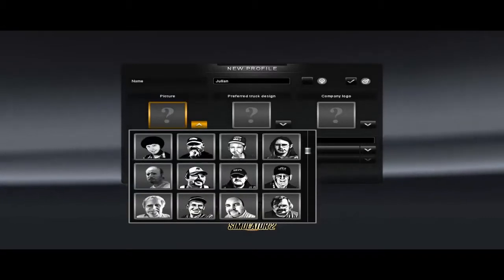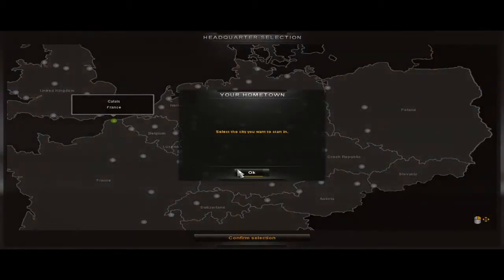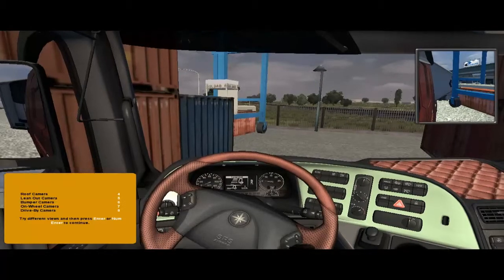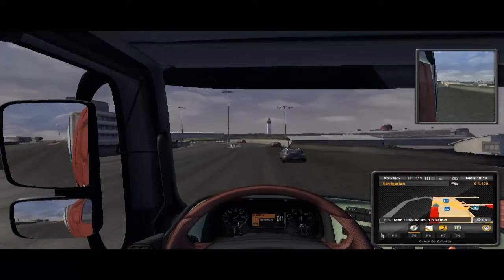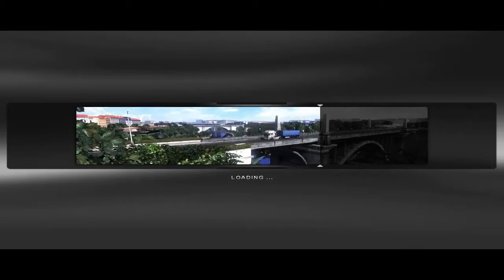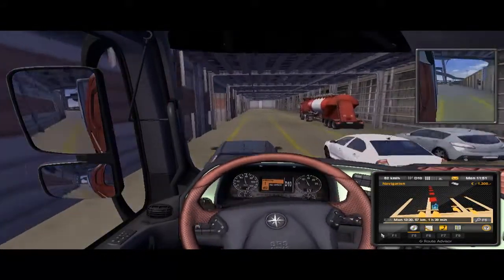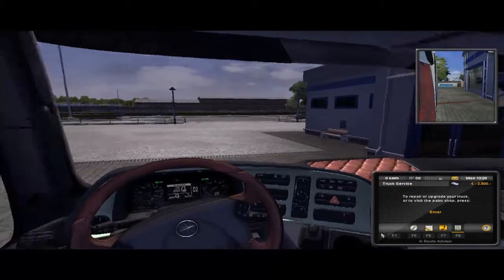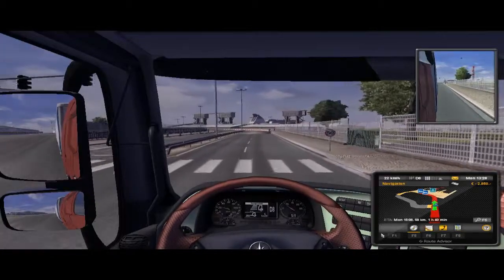Learn How To Drive A Big Rig American Style! | Euro Truck Simulator 2